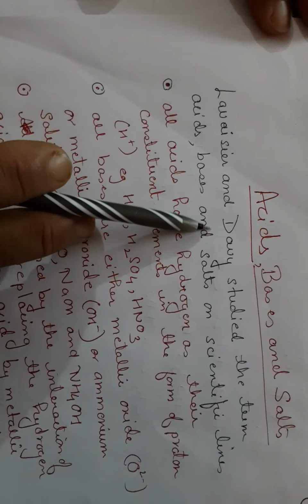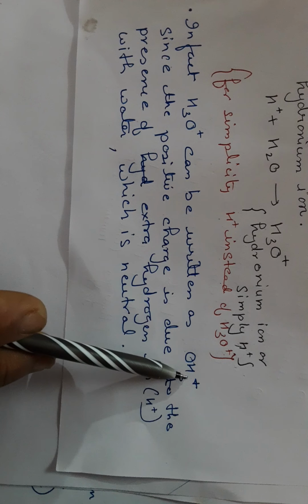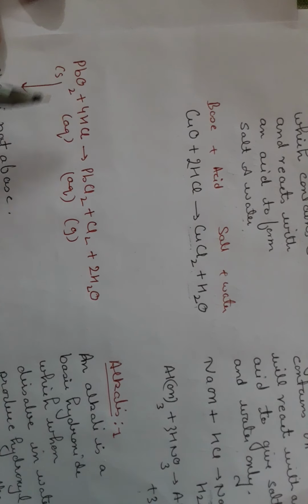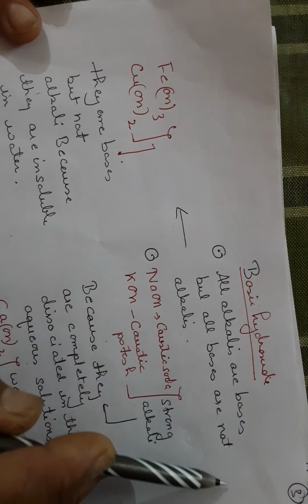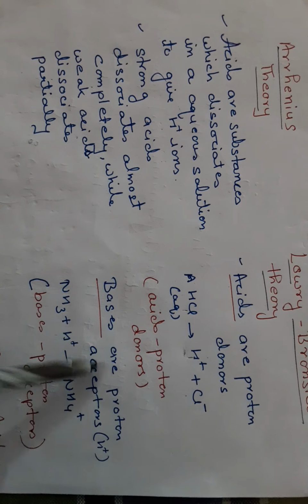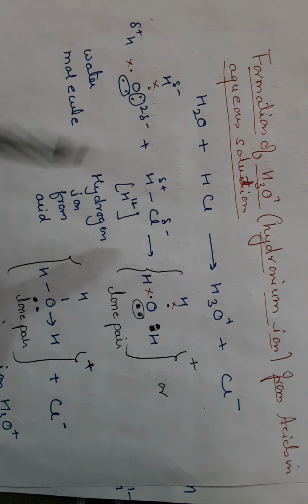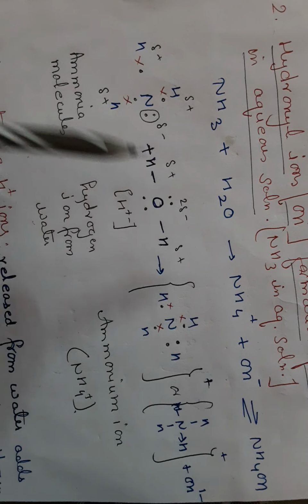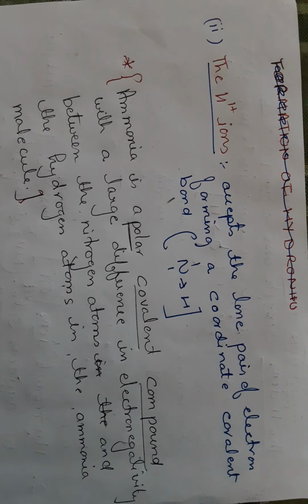ICSE X ACID, BASES AND SALTS